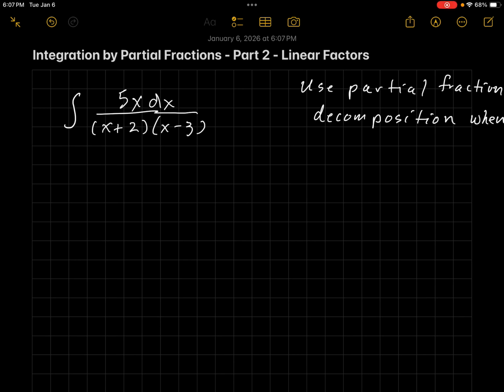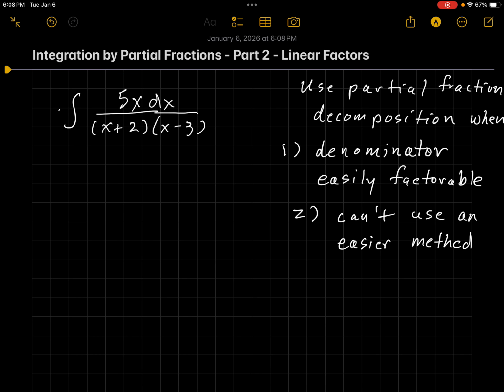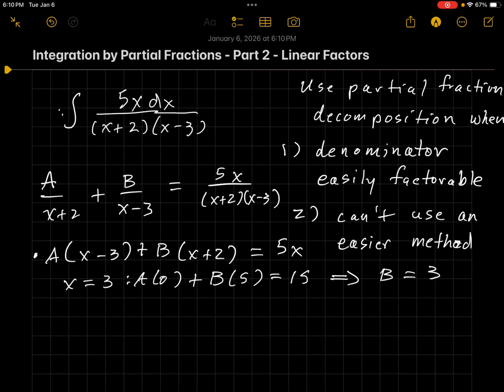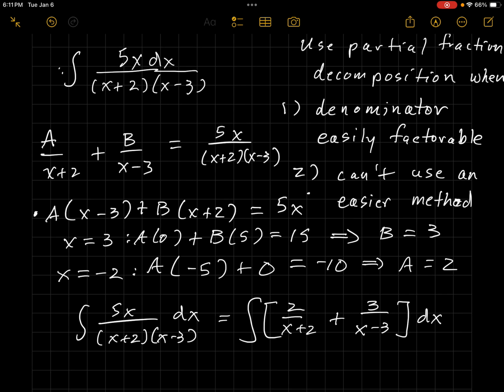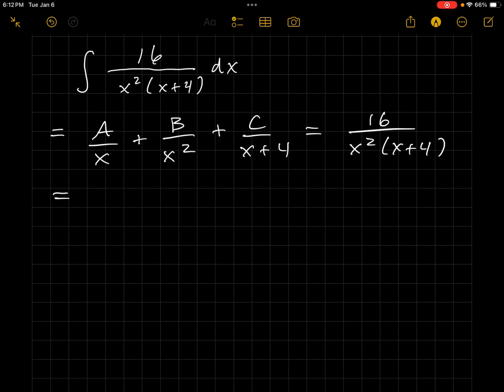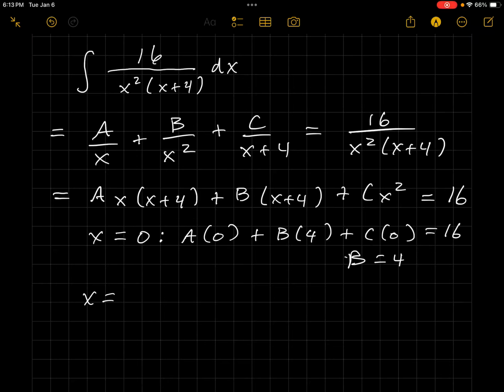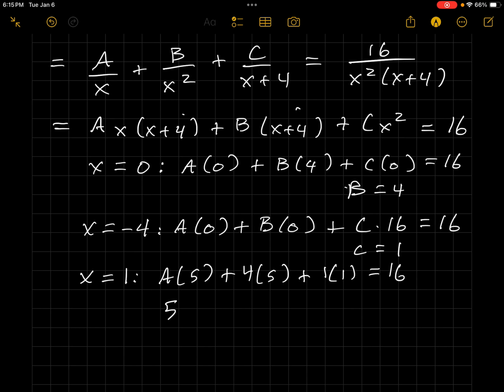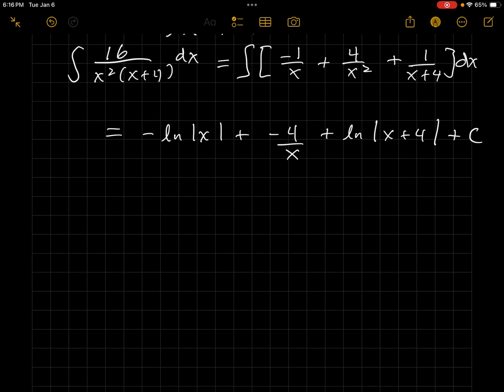Partial Fractions - Part 2 - Repeated Linear Factors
Using partial fraction decomposition with repeated linear factors to solve integrals.